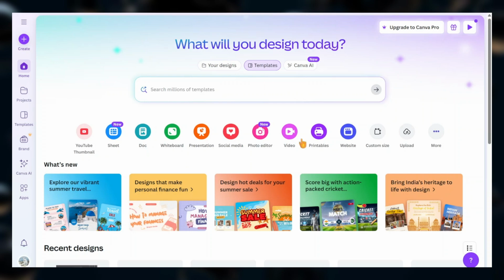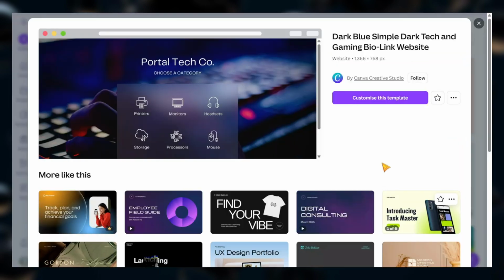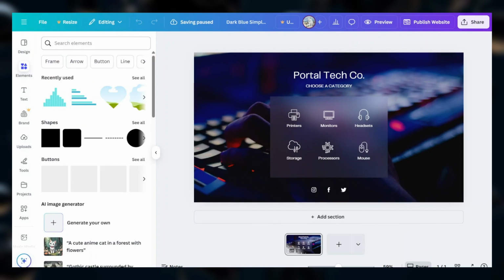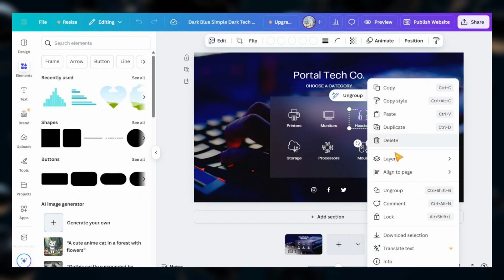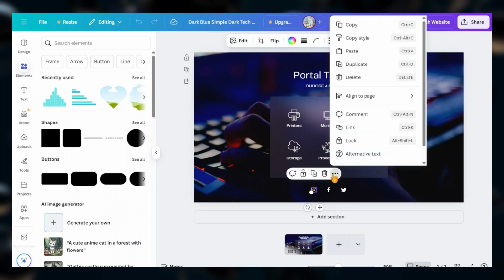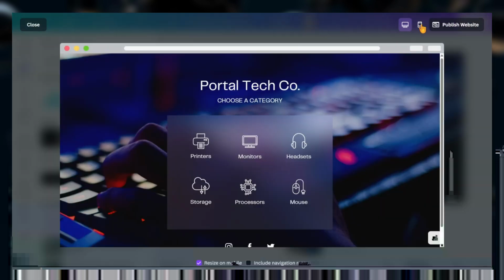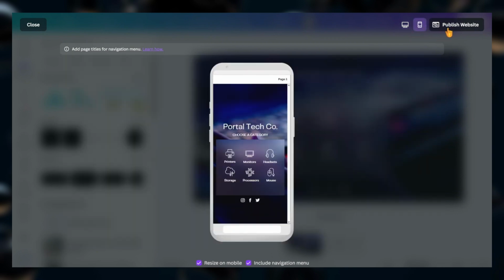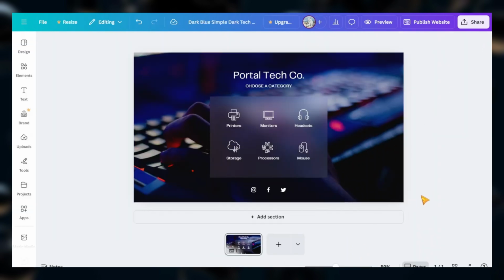How to design a website in Canva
Want to create a stunning website—without coding? In this tutorial, I’ll walk you through designing a professional website for FREE using Canva’s powerful tools. Perfect for beginners!